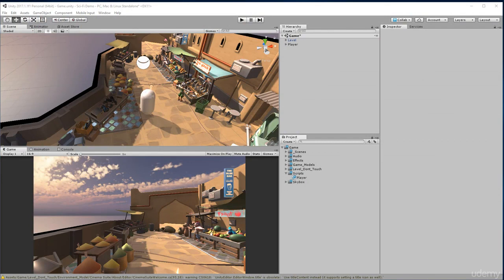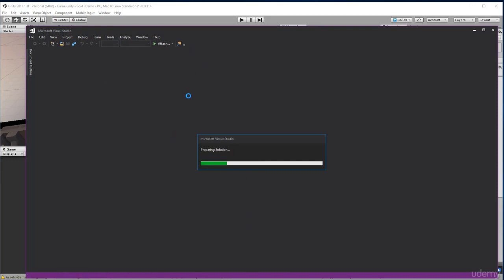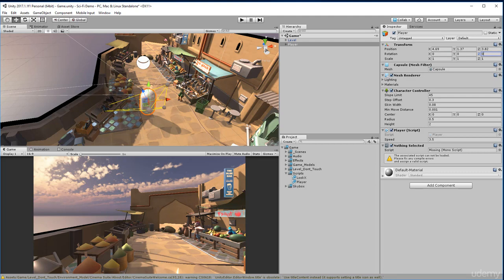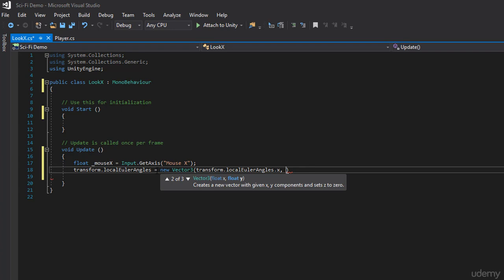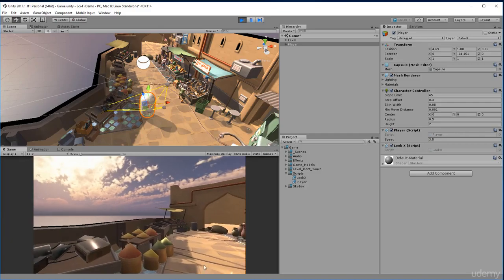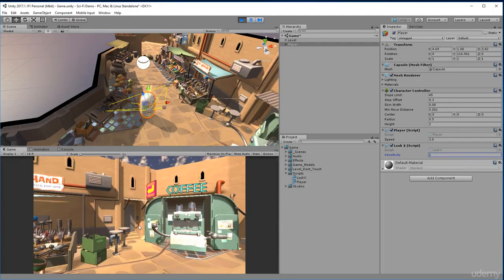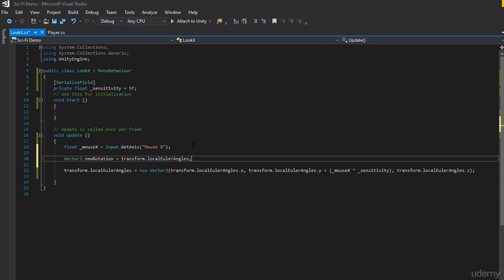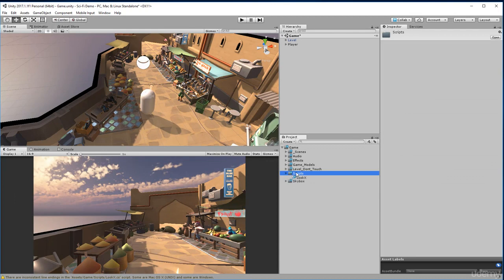Unity Tutorial - Mouse Look Part 1